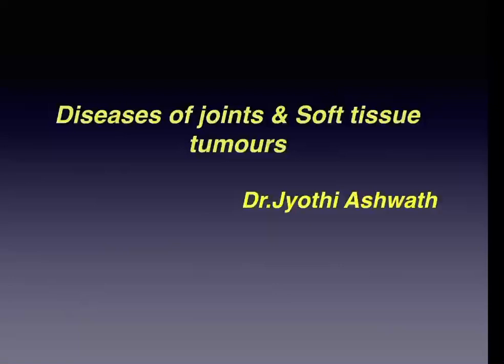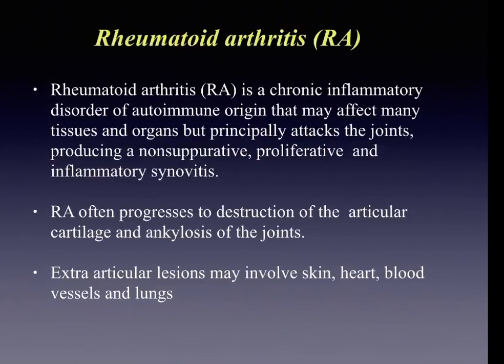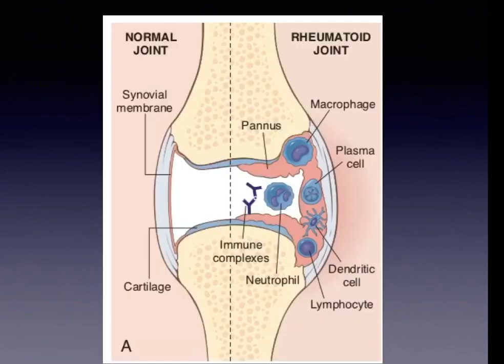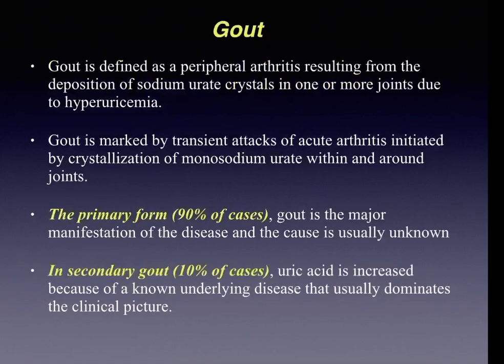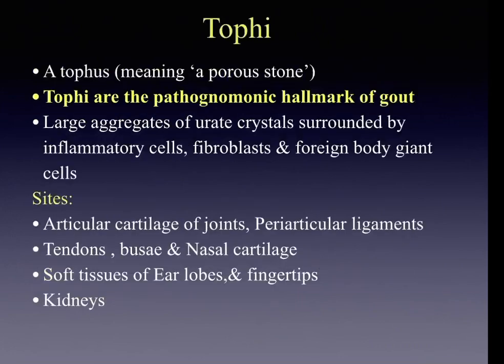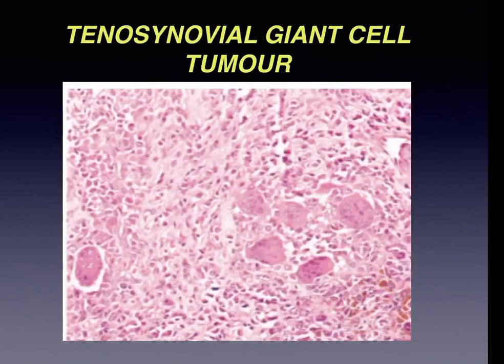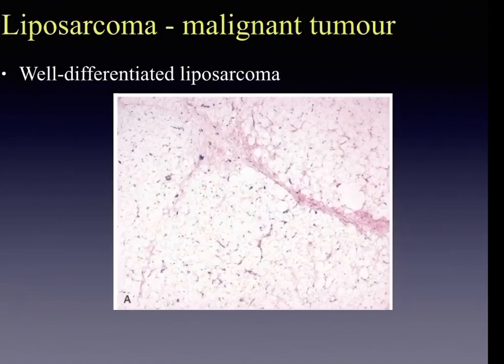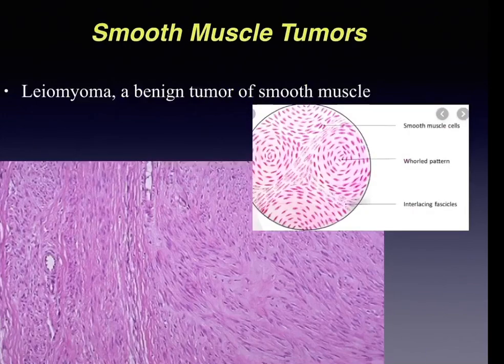Pathology Joint Disorders & soft tissue tumors MBBS Aug5